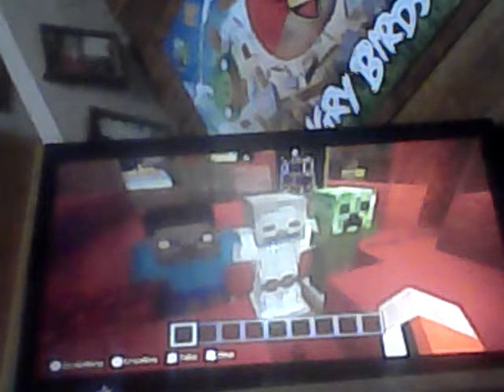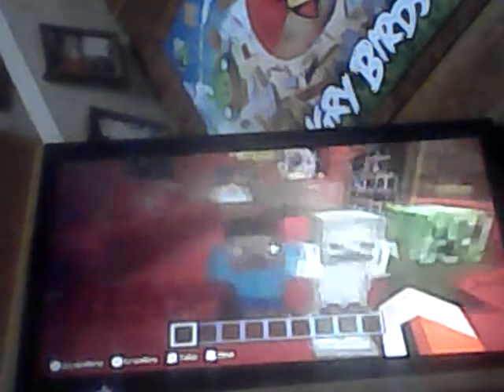Minecraft wii u edition adventure season 1 episode 3